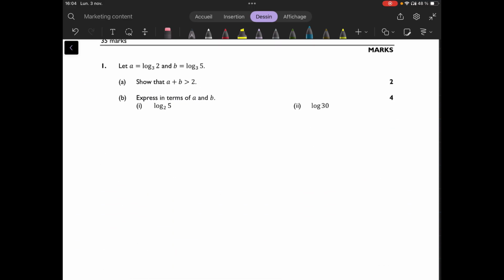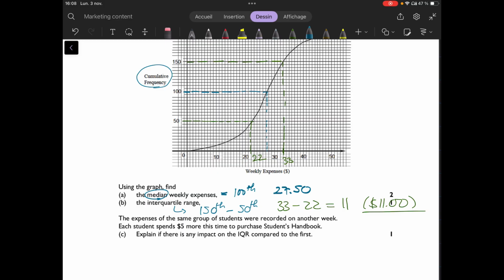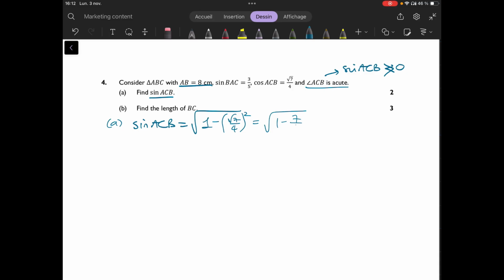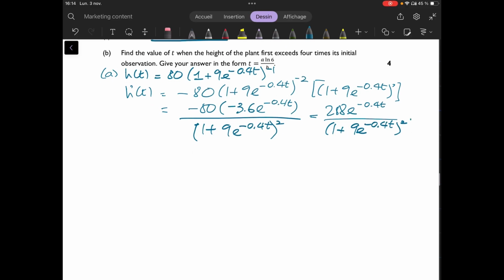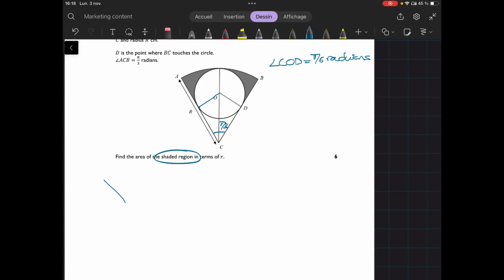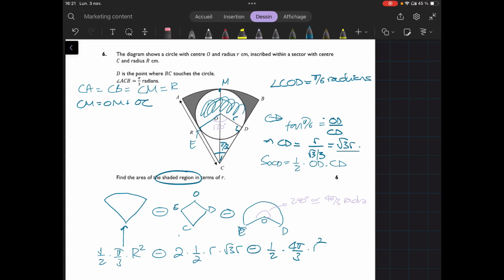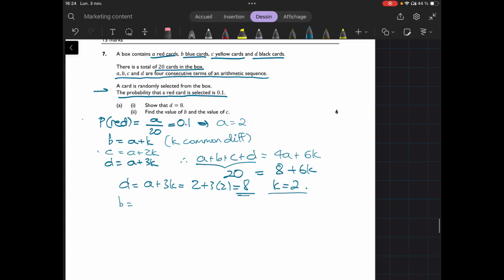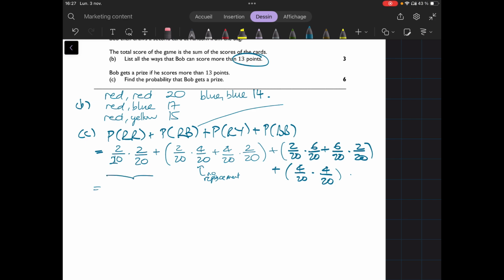Survival Paper A9 Walkthrough